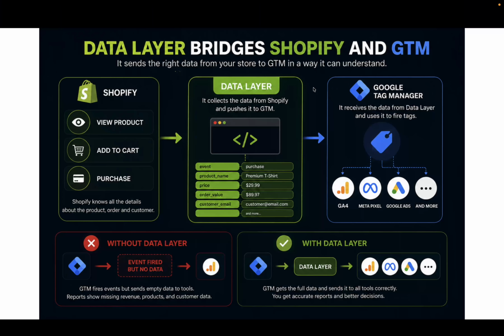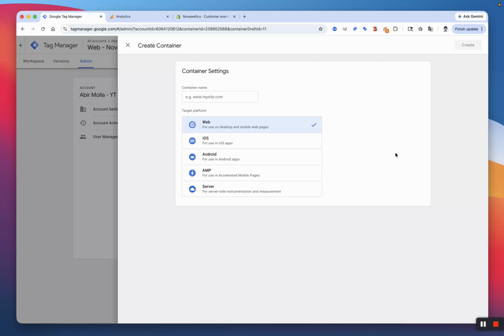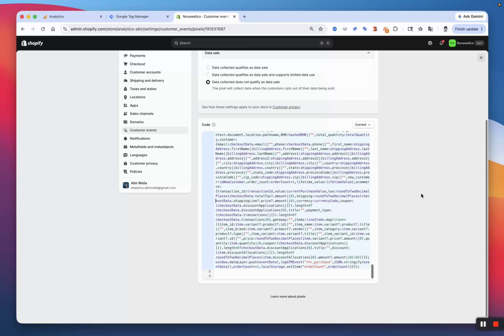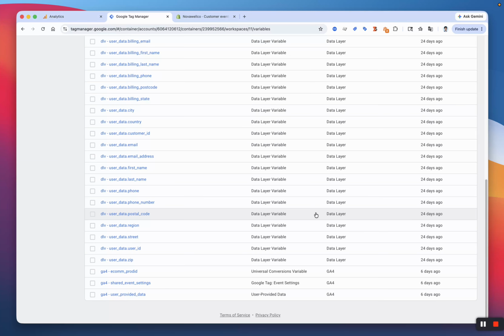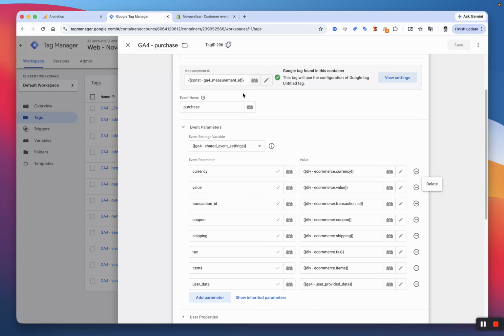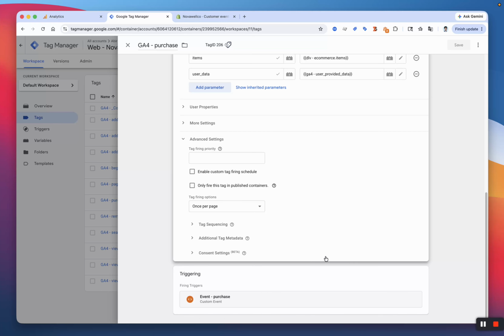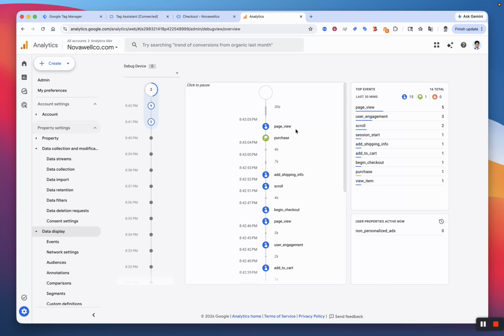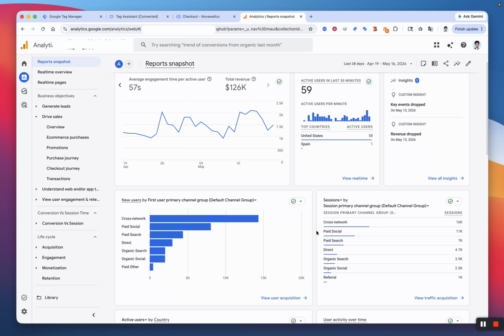GA4 Ecommerce Tracking for Shopify — Complete GTM Setup (2026)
GA4 ecommerce tracking for Shopify — complete setup tutorial using Google
Tag Manager and Shopify's Customer Events sandbox. Track view_item,
add_to_cart, begin_checkout, and purchase events with full revenue and
product data flowing into GA4.

🤝 Work with us and Get 95% Accurate Tracking for your Shopify Store in 7 Days:

In this video, you'll learn how to set up Google Analytics 4 ecommerce
tracking on Shopify the professional way — no apps, no theme code,
fully through GTM.

What's covered:

- Why default Shopify + Google Analytics integration is incomplete
- How to install Google Tag Manager on Shopify (Data Layer method)
- How to create GA4 Configuration tag and ecommerce event tags
- Full GA4 event mapping: view_item, add_to_cart, begin_checkout, purchase
- Setting up proper item-level data (product name, ID, price, quantity)
- How to verify your setup in GA4 DebugView and Realtime reports
- What accurate GA4 ecommerce data looks like in production

This is the same GA4 ecommerce tracking setup I build for clients running
Shopify stores at scale.

🛠️ TOOLS USED:
- Shopify Customer Events (Custom Pixels)